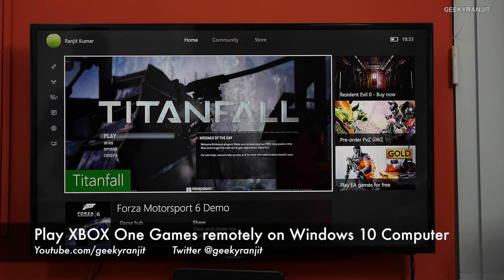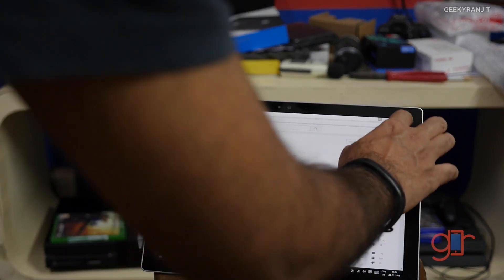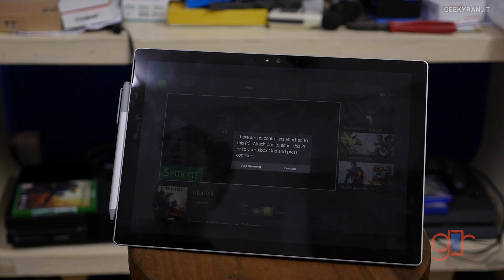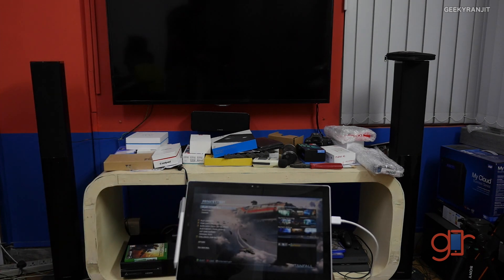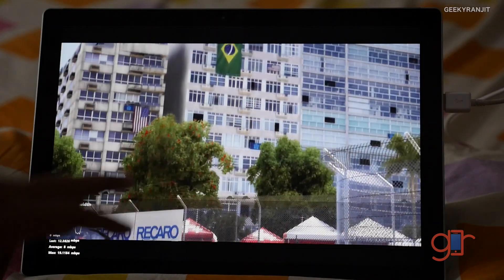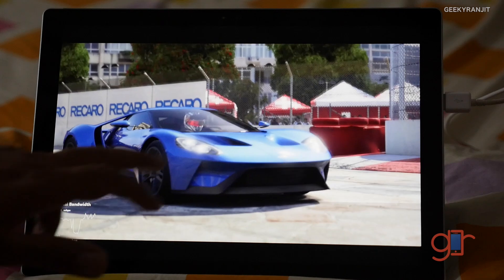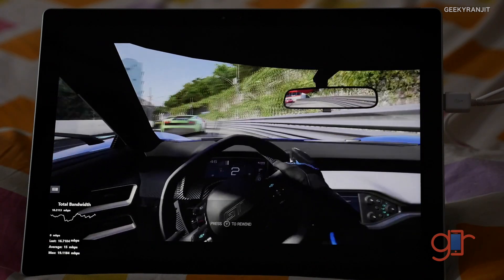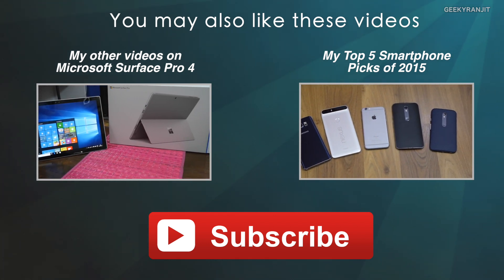Play Xbox One Games Remotely on a Windows 10 PC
Play Xbox One games remotely on your Windows 10 PC, if you have a Xbox One gaming console and a PC running windows 10 you can easily play the Xbox One games on your PC and in this video I show you how.